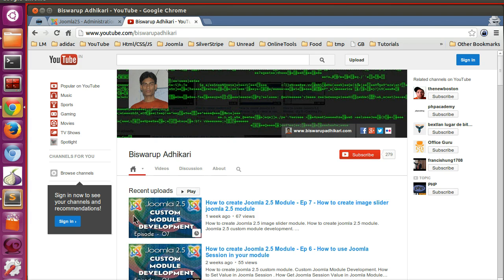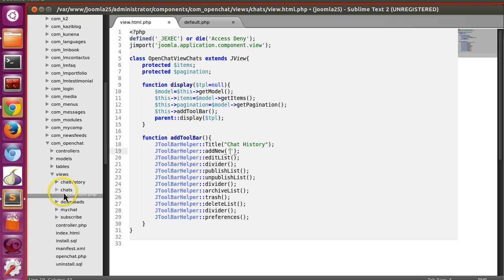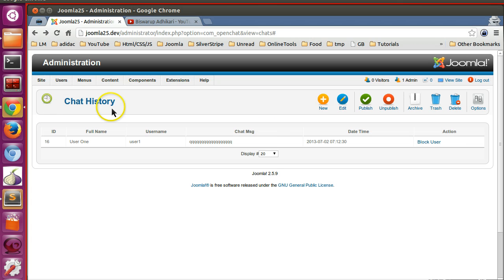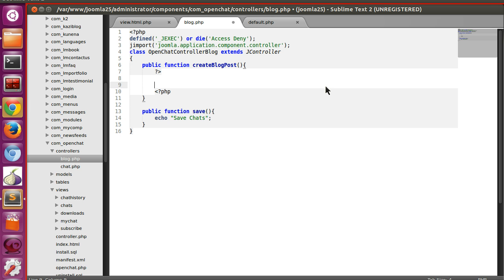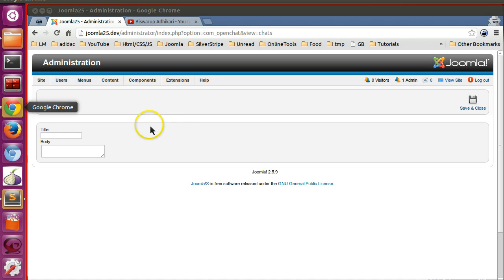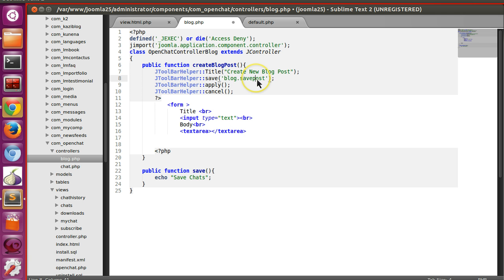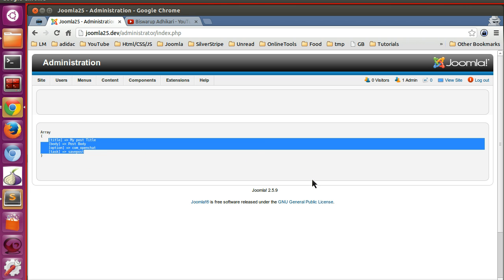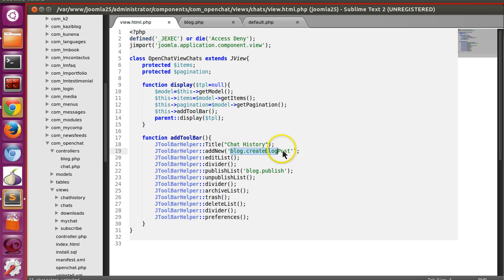Joomla 2.5 Custom Component Development - Ep 49 How to add action in Joomla Component Toolbar Icons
How to add action to your joomla component toolbar icon. How to Create Joomla Toolbar Icon in joomla Backend custom Component. Custom Joomla 2.5 component development.How to create joomla component.How to add toolbar icon to your joomla component view or in controller.